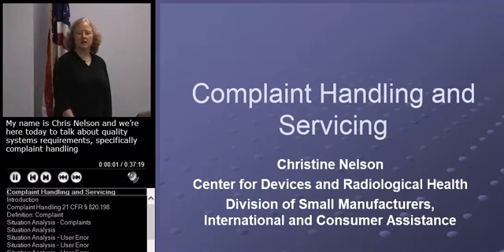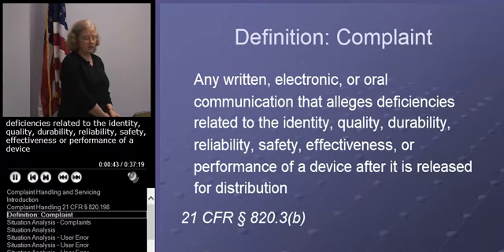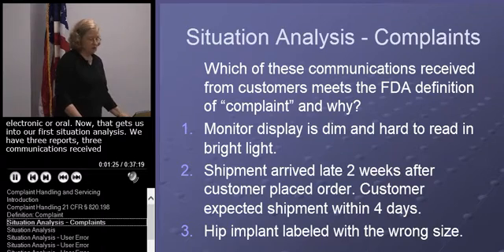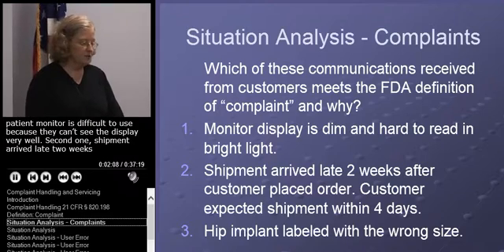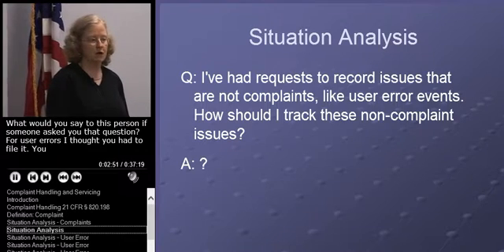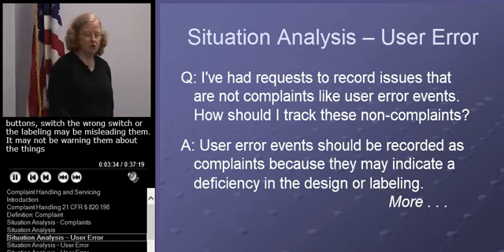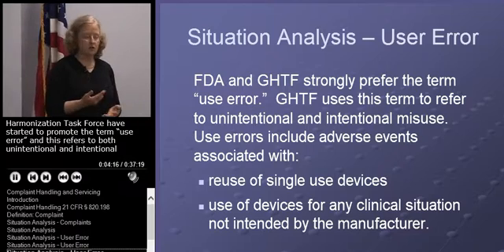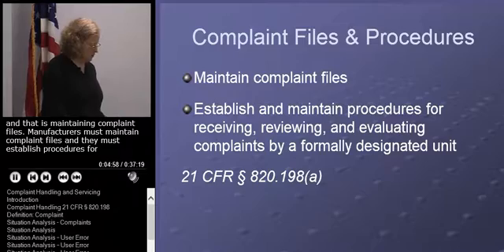FDA Quality System Regulation (QSR) Complaint Handling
This is the first five minutes from this section of the training program "Quality Systems Training - How to prepare for an FDA quality system inspection."
This training was created by the FDA for the Dental Trade Alliance (DTA).